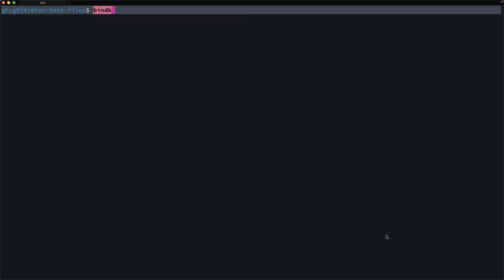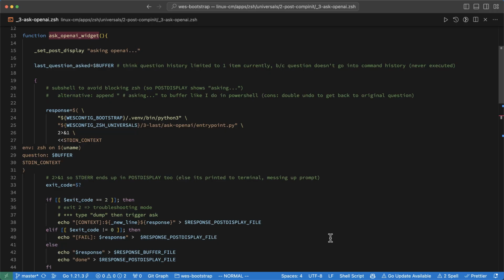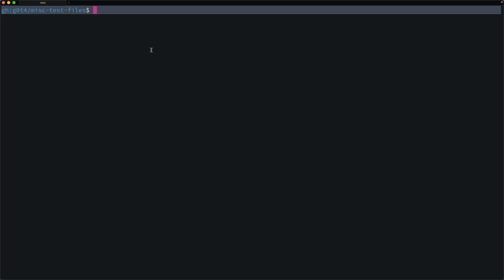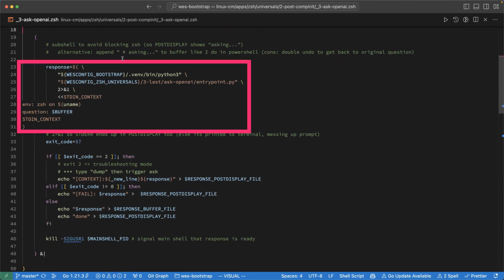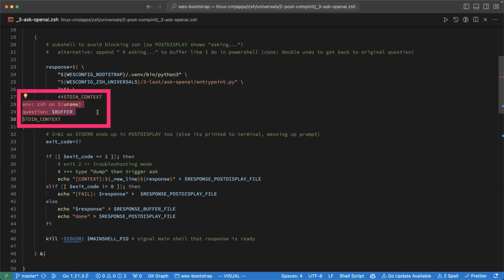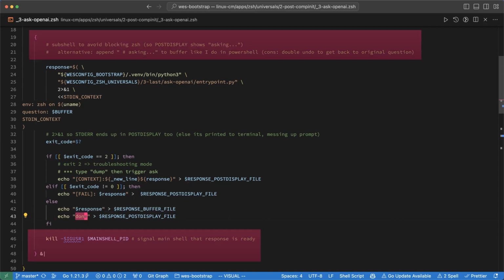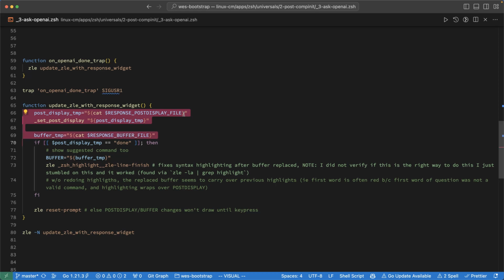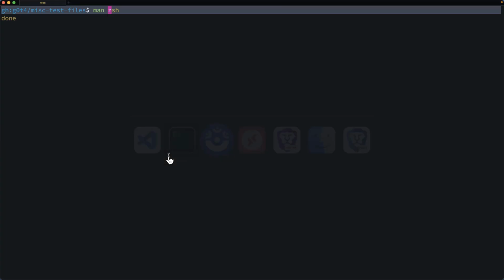zsh copilot widget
A walkthrough of my zsh copilot's implementation as a zle (zsh line editor) widget.